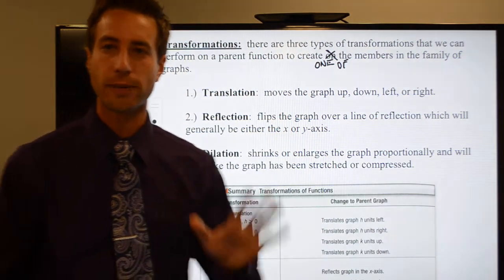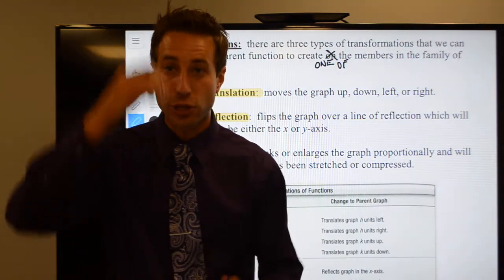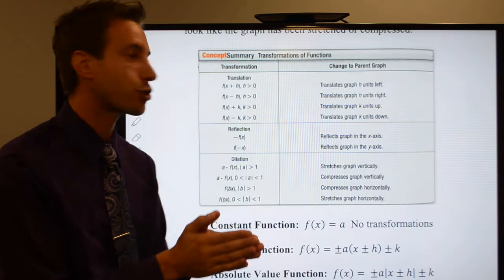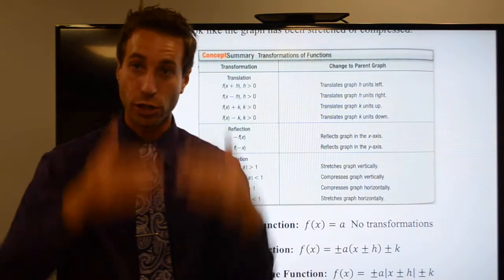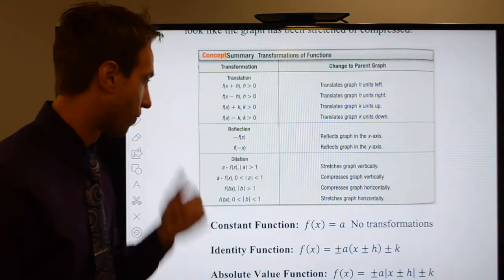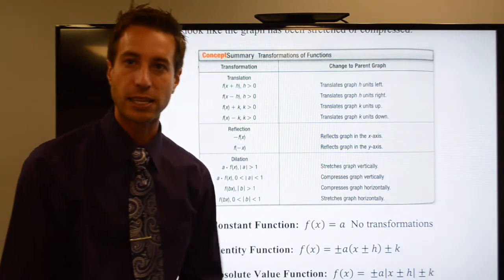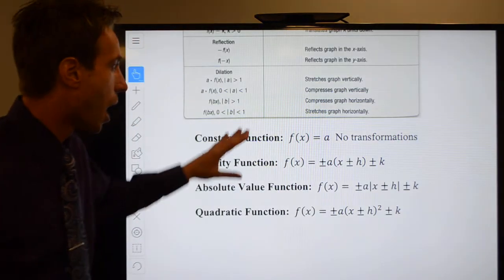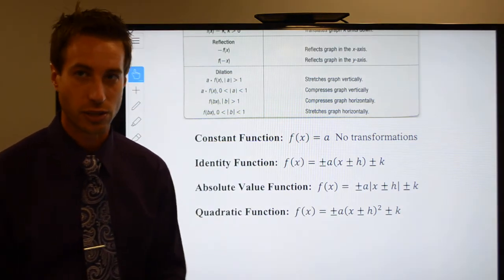Transformations Part 3